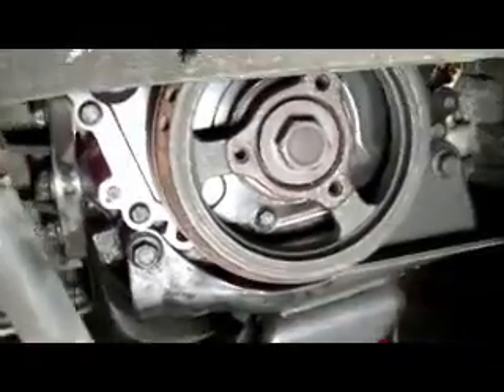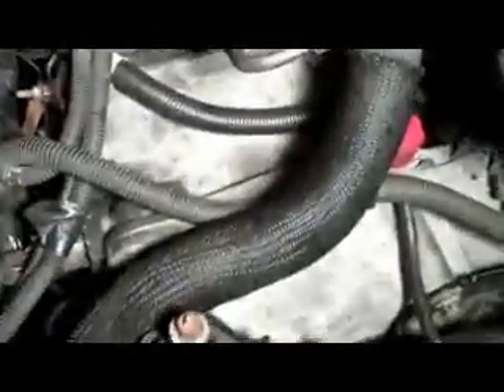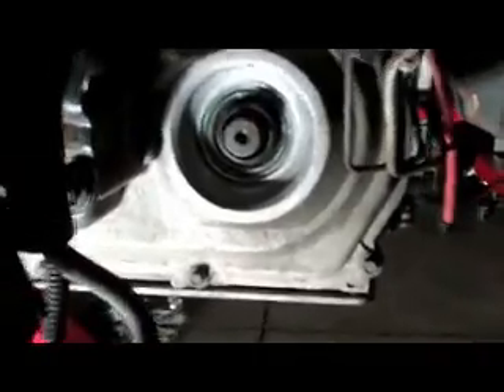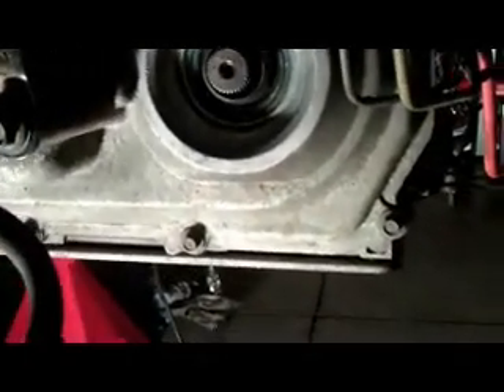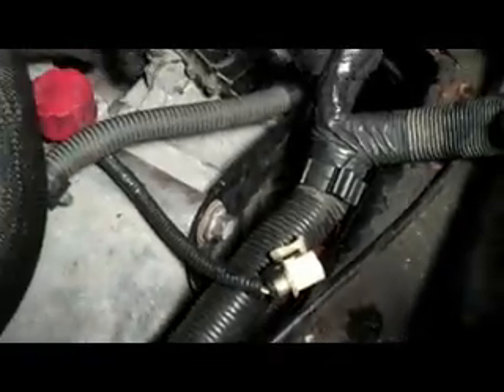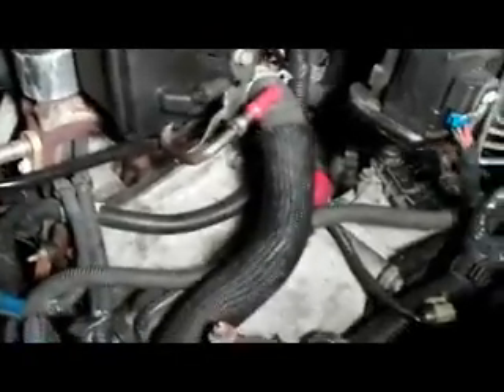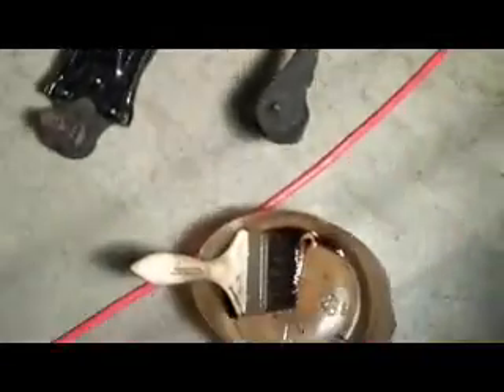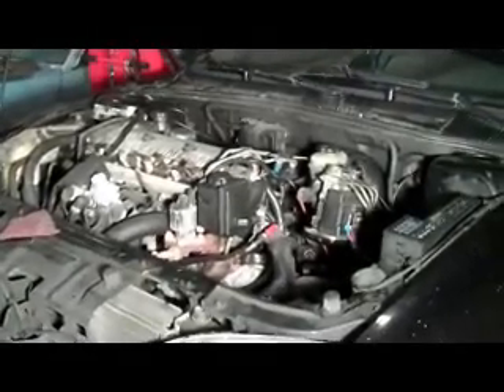Cavalier Z24 2.4 Water Pump and Timing Chain Replacement Part 3 Classic G-Body Garage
Update on the 97 Z24. New trans is finally in and most everything is back together.